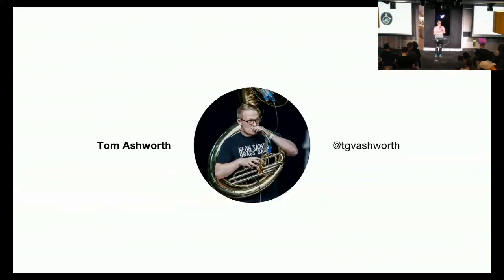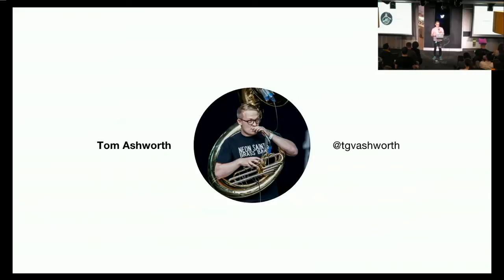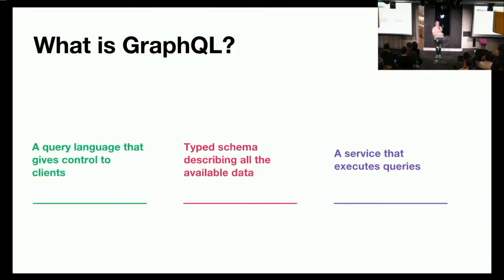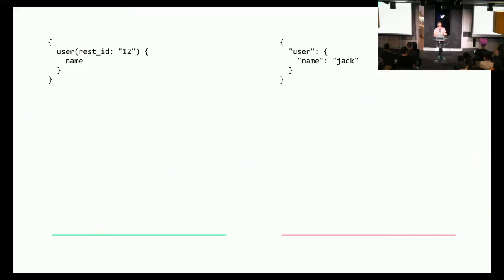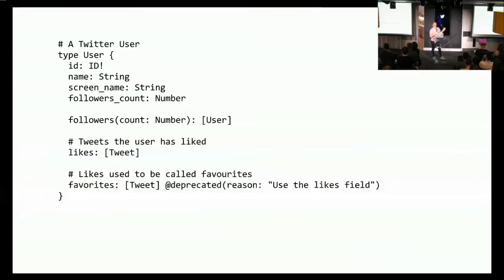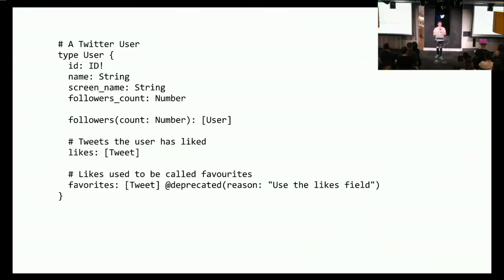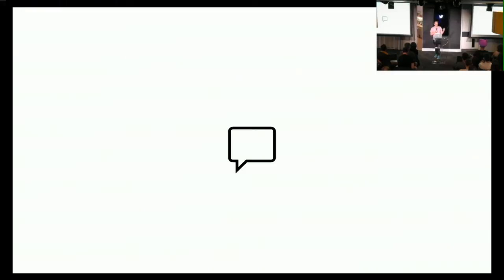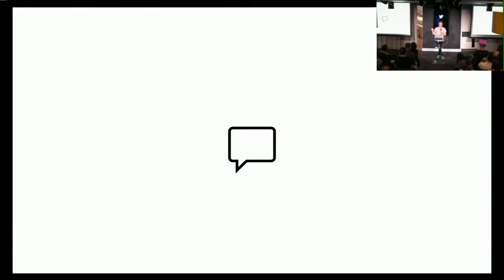Adopting GraphQL at Twitter by Tom Ashworth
GraphQL London #5 Meetup

We are back with another awesome meetup. This time around we will be hosted at Twitter headquarters.

++ Adopting GraphQL at Twitter ++

Tom Ashworth, former team lead on TweetDeck and engineer at Twitter, is a big fan of GraphQL and super excited about its growing community.

In this talk, he will look at architecting a GraphQL service for safety from the start, how to generate a buzz around the project, the difficulties you run into at a large company, and finally share a little about some exciting Twitter technology that could super-power GraphQL in the future.